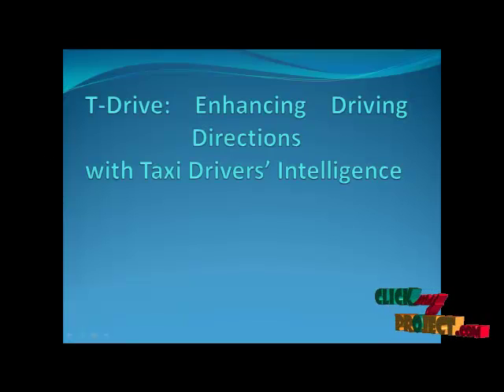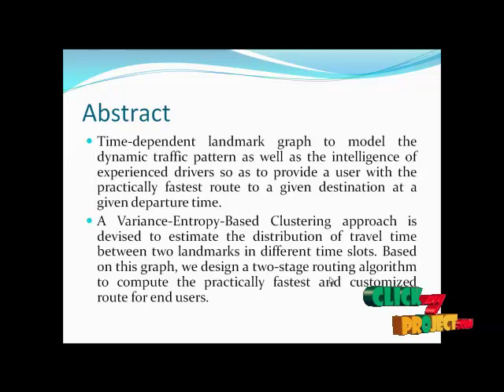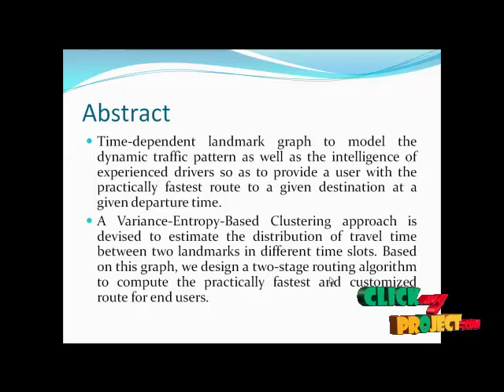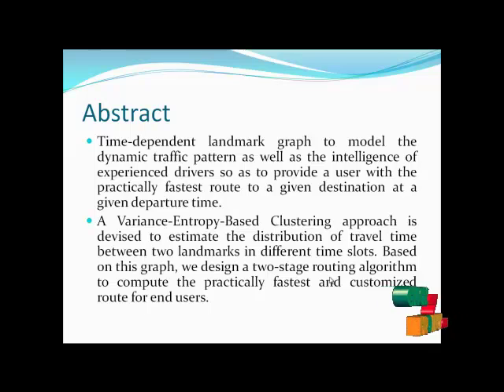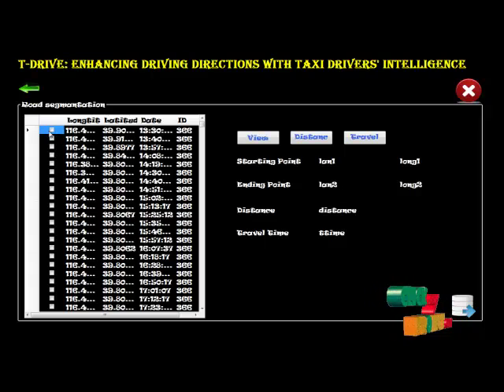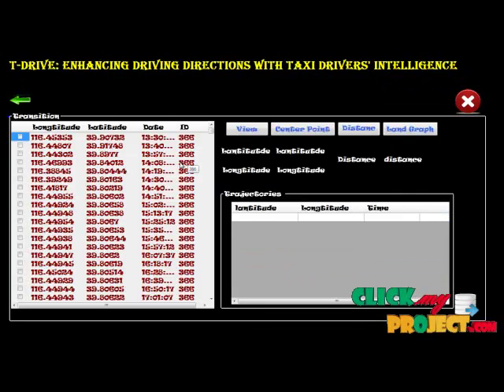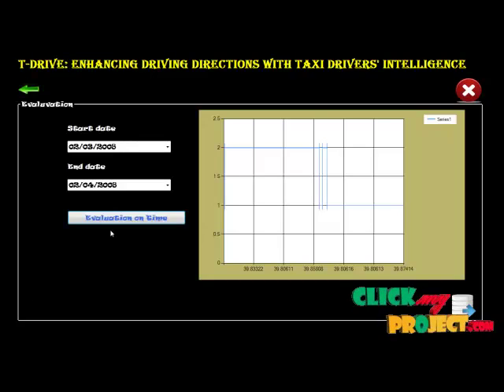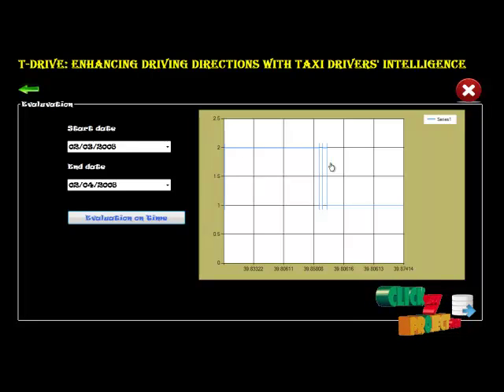Final Year Projects | T-Drive: Enhancing Driving Directions with Taxi Drivers' Intelligence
Including Packages
* Complete Source Code
* Complete Documentation
* Complete Presentation Slides
* Flow Diagram
* Database File
* Screenshots
* Execution Procedure
* Readme File
* Addons
* Video Tutorials
* Supporting Softwares

Specialization
* 24/7 Support
* Ticketing System
* Voice Conference
* Video On Demand *
* Remote Connectivity *
* Code Customization **
* Document Customization **